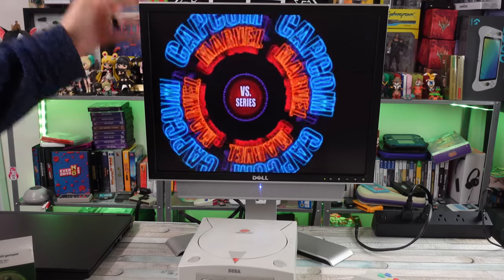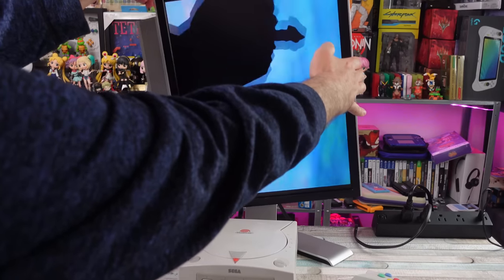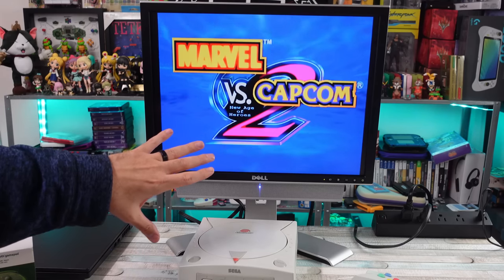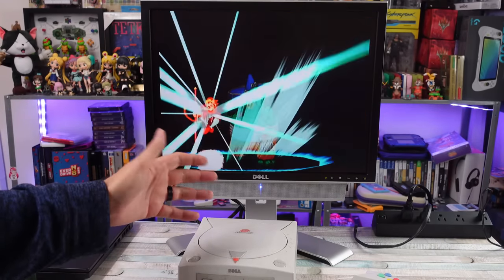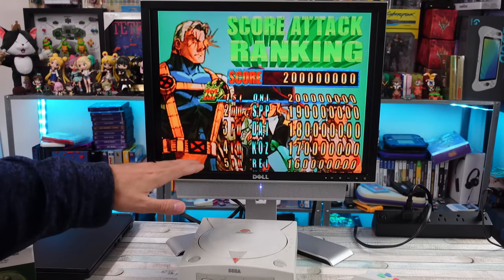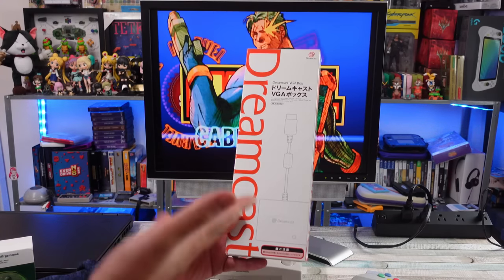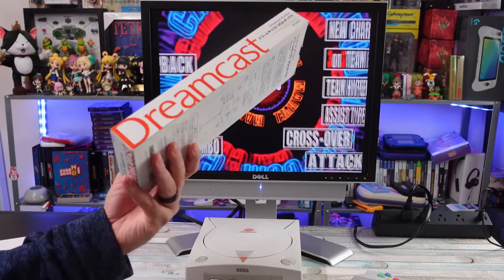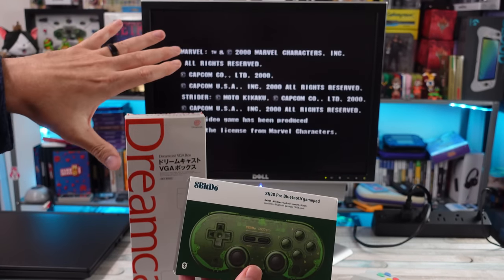I Didn't Know A STOCK DREAMCAST Could Look This GOOD! Official VGA With Retro Dell Monitor!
Sega Dreamcast with official VGA box on the Dell Ultrasharp 2007FPB!
THERE WAS A MAJOR ISSUE I DIDNT NOTICE IN THIS VIDEO WITH THIS SETUP! I FIXED IT!

Hot Preorders! 👇
Preorder Hunter Xbox Controller
Recommended Video Game Stuff On Amazon Play-Asia